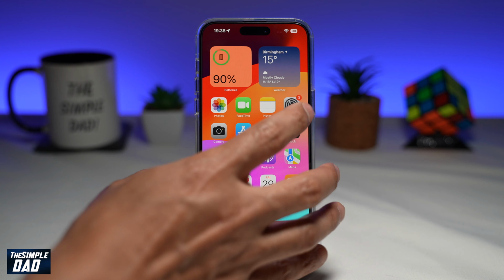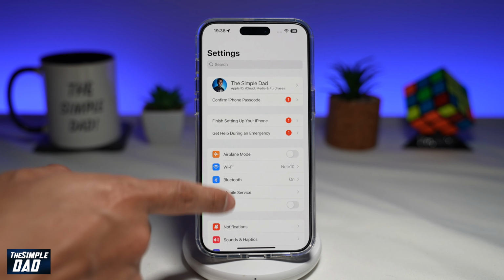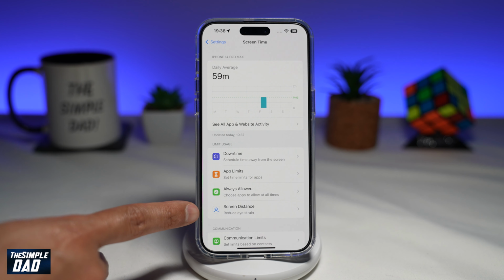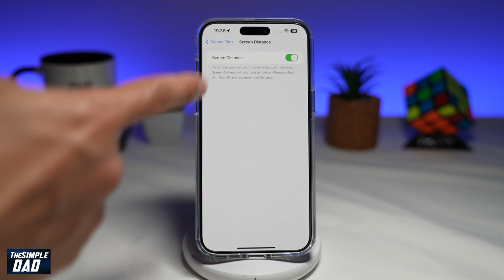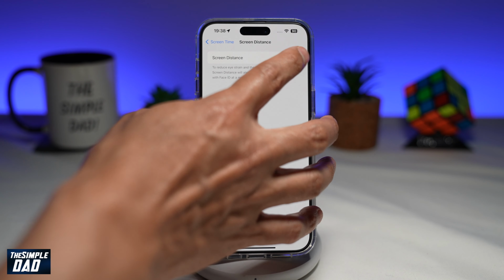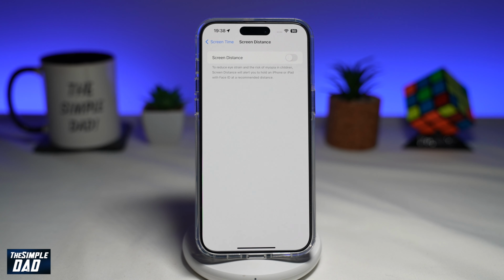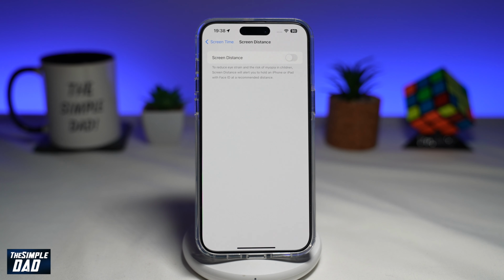How to Turn Off Screen Distance on iPhone iOS 17 (2023)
00:00 Intro
00:10 Like or no Like
00:20 How to Turn Off Screen Distance on iPhone iOS 17